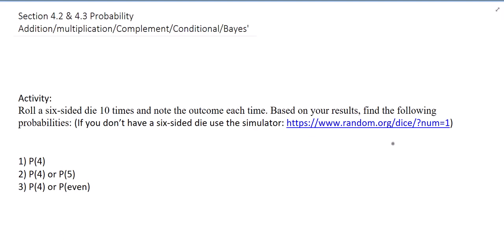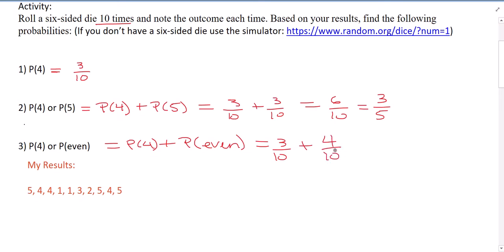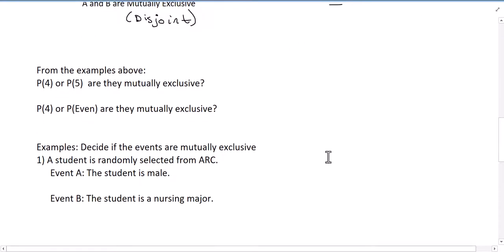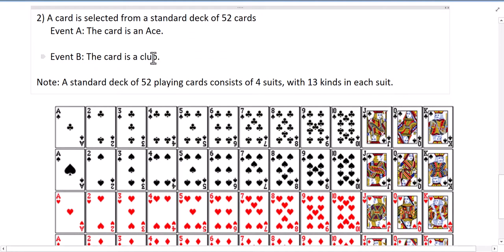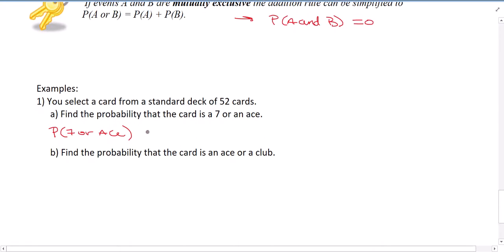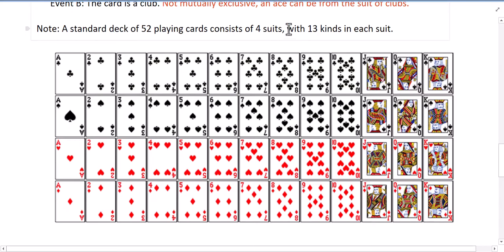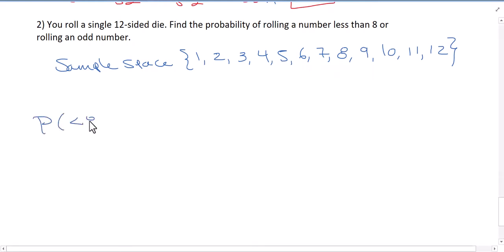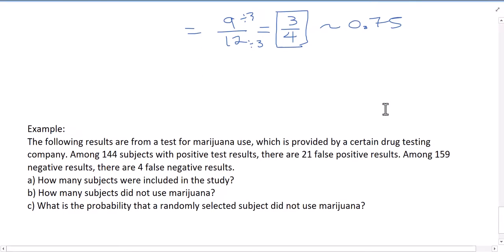Triola Section 4.2 and 4.3 Part 1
The Addition Rule of probability and determining if events are Mutually Exclusive (Disjoint)